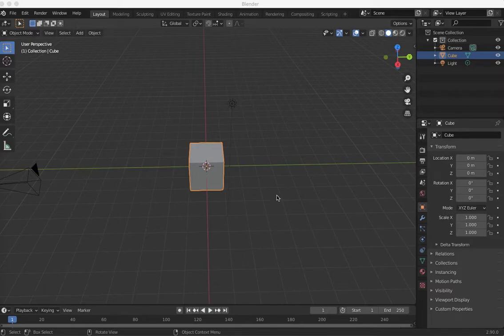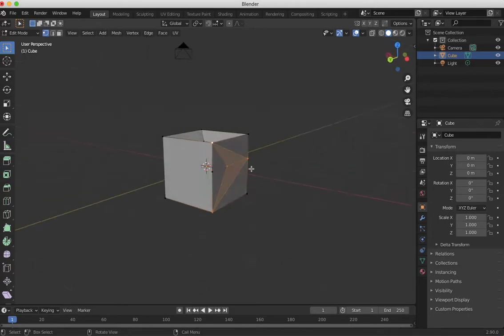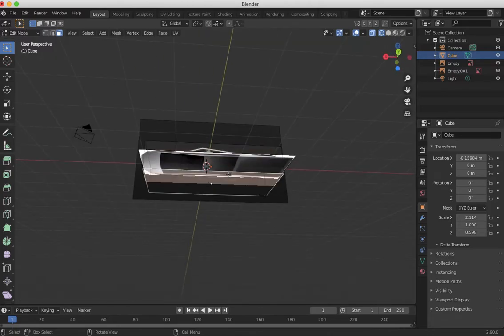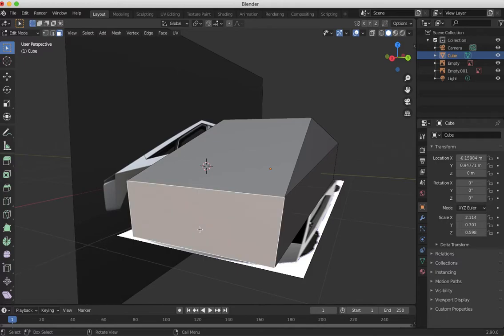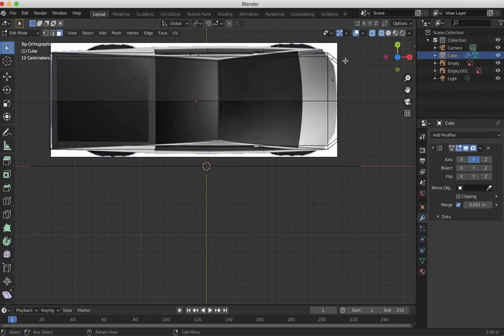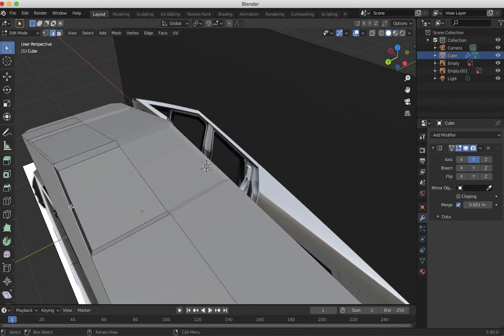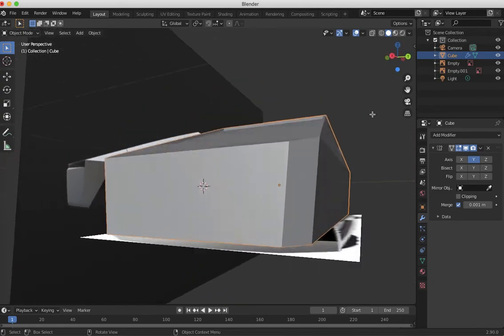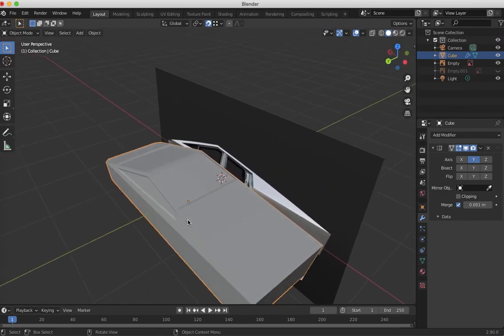Mechanical Modeling Cybertruck in Blender Project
This was my 4 week project for vision tek where I had to 3d model a base, body, tires, and internal components for a remote control car. In this video I go over some of the tools I used for my project and how to start modeling the basics of the body. Cody Krause